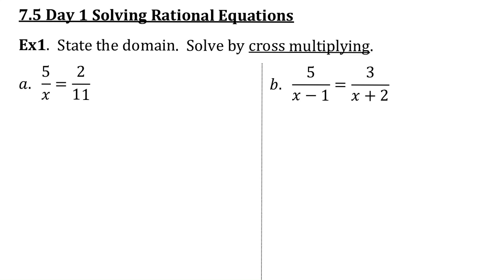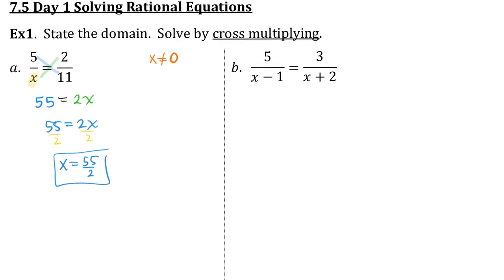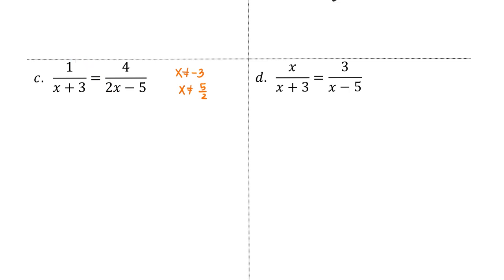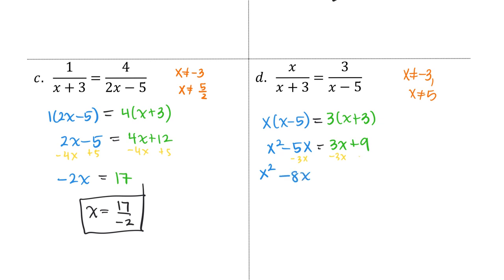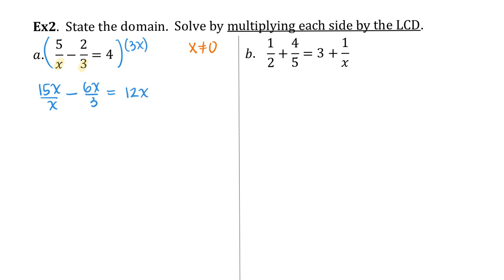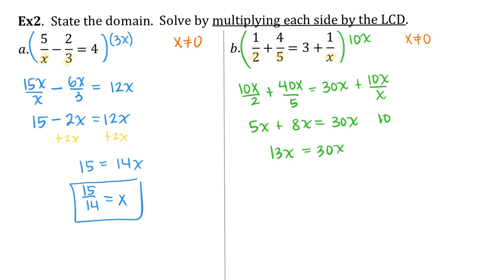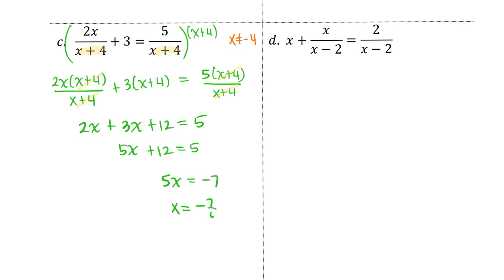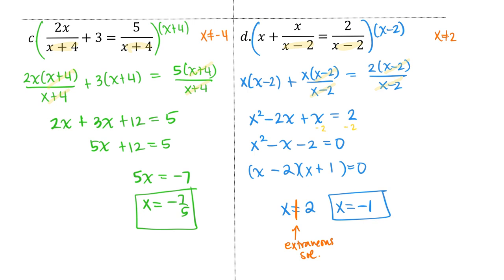7.5 Day 1 Solving Rational Equations